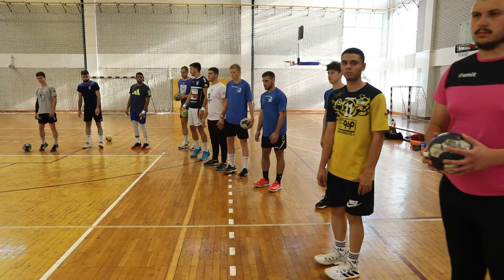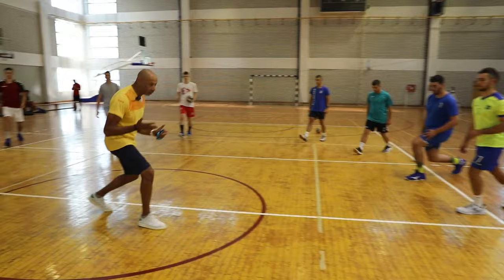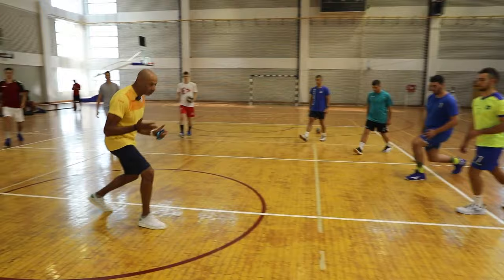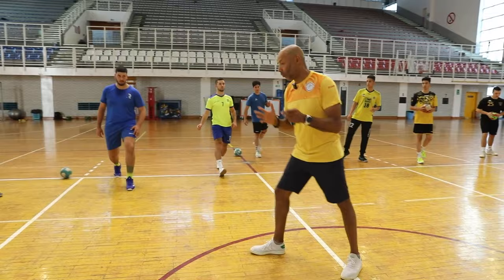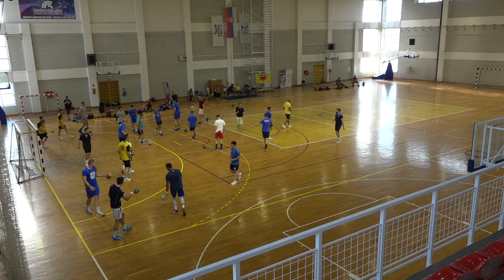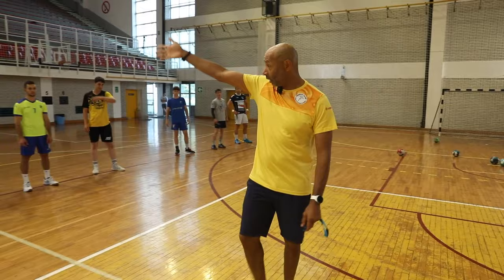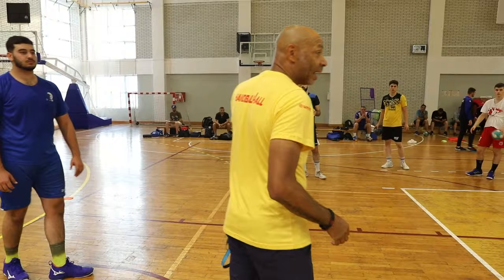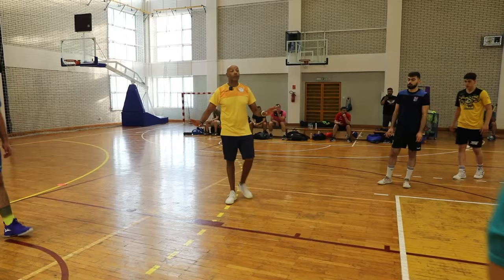"Adaptation to the specific situation in game” Y. Sylla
Handball4all edition 2023
Yerime Sylla (FR):
"Adaptation to the specific situation in game”